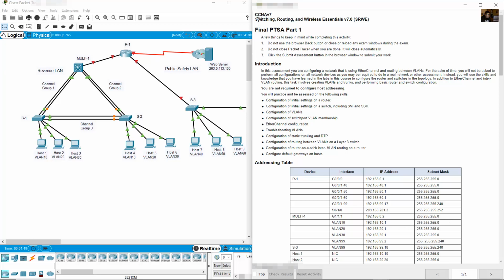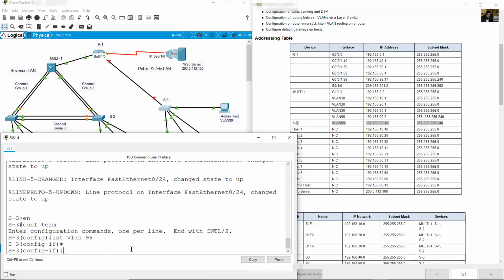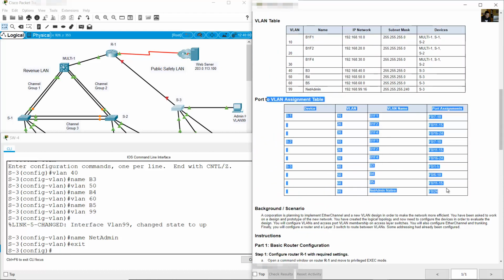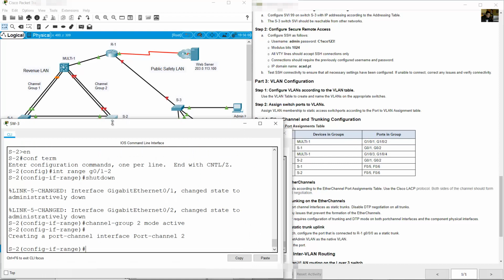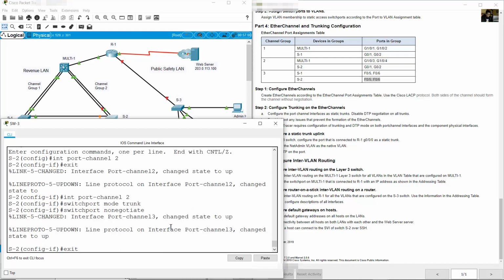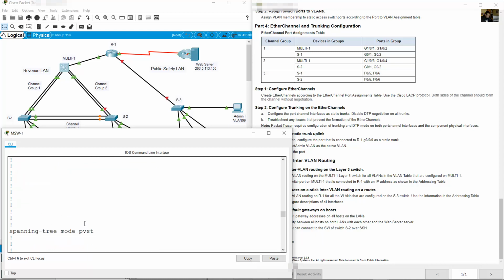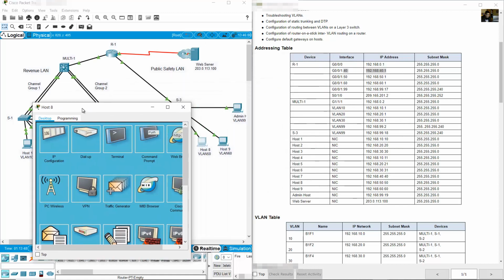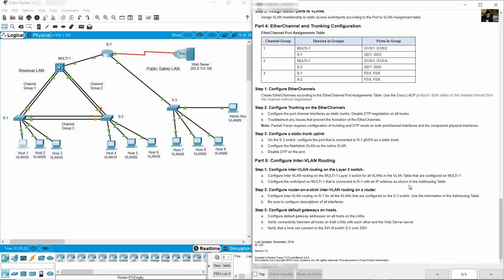CCNAv7 SRWE Packet Tracer Skills Assessment Part 1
Switching, Routing and Wireless Essentials v7.0 SRWE - CCNAv7 SRWE Packet Tracer Skills Assessment Part 1